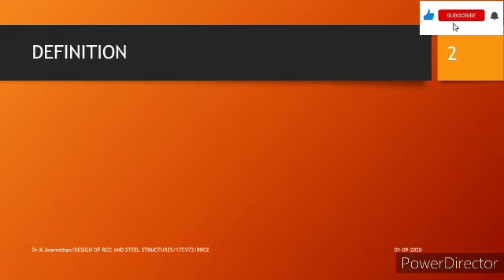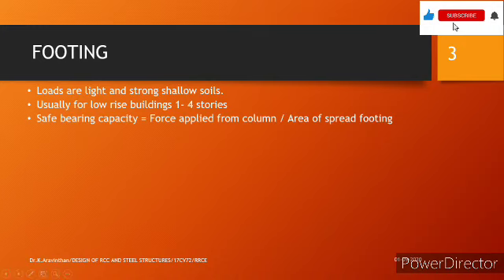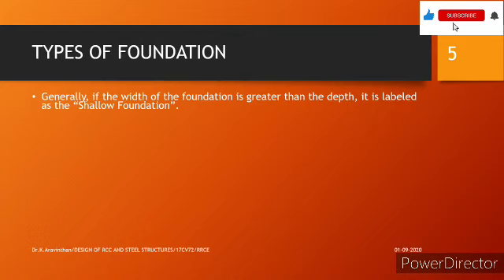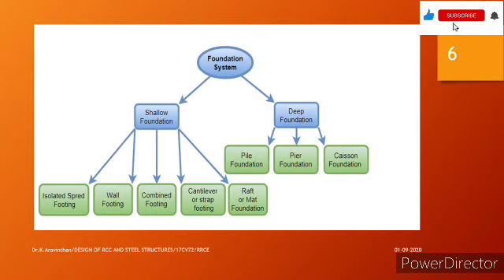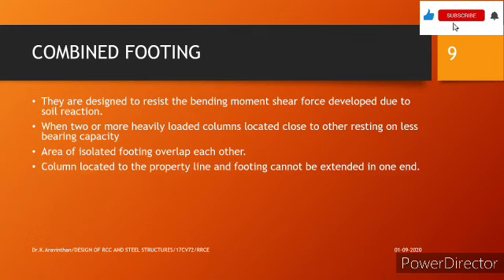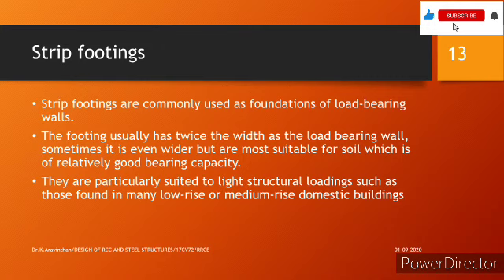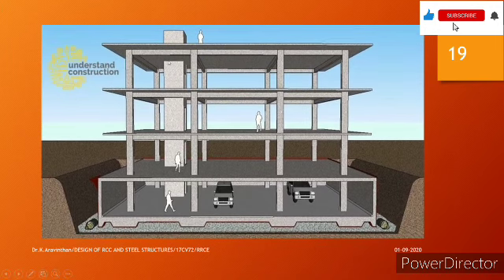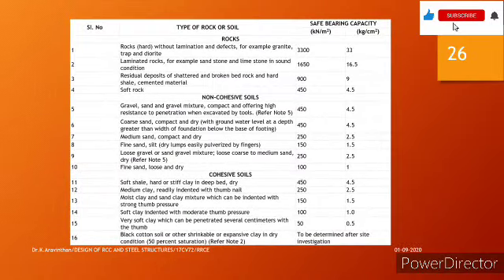Design of RCC and Steel Structures| 17cv72 | Basics of Foundation|Dr .K.Aravinthan|RECE|Dr.AK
17cv72

Motto - Civil Engineering for learners

Design of RCC and Steel Structures

Provide basic knowledge in the areas of limit state method and concept of design of RC and Steel structures

Identify, formulate and solve engineering problems in RC and Steel Structures

Give procedural knowledge to design a system, component or process as per needs and specifications of RC Structures like Retaining wall, Footing, Water tanks, Portal Frames and Steel Structures like Roof Truss, Plate Girder and Gantry Girder.

Imbibe the culture of professional and ethical responsibilities by following codal provisions in the analysis, design of RC and Steel Structures.

Provide factual knowledge on analysis and design of RC Structural elements, who can participate and succeed in competitive examinations.

Module 1

For complete syllabus and results, class timetable and more pls download iStudy. Its a light weight, easy to use, no images, no pdfs platform to make students life easier.

Module 2

Roof Truss: Design of roof truss for different cases of loading, forces in members to given. Plate Girder: Design of welded plate girder with intermediate stiffener, bearing stiffener and necessary checks Gantry Girder: Design of gantry girder with all necessary checks

Course Outcomes:

After studying this course, students will be able to:

Students will acquire the basic knowledge in design of RCC and Steel Structures.

Students will have the ability to follow design procedures as per codal provisions and skills to arrive at structurally safe RC and Steel members.

Question paper pattern:

Two questions shall be asked from each module. There can be maximum of three subdivisions in each question, if necessary.

One full question should be answered from each module.

Each question carries 40 marks.

Code books – IS 456, IS 800, IS 3370 (Part IV), SP (6) – Steel Tables, shall be referred for designing

The above charts shall be provided during examinations

Text Books:

N Krishna Raju, Structural Design and Drawing of Reinforced Concrete and Steel, University Press

Subramanian N, Design of Steel Structures, Oxford university Press, New Delhi

K S Duggal, Design of Steel Structures, Tata McGraw Hill, New Delhi

Reference Books:

Charles E Salman, Johnson & Mathas, Steel Structure Design and Behaviour, Pearson Publications

Nether Cot, et.al, Behaviour and Design of Steel Structures to EC -III, CRC Press

P C Verghese, Limit State Design of Reinforced Concrete, PHI Publications, New Delhi

S N Sinha, Reinforced Concrete Design, McGraw Hill Publication